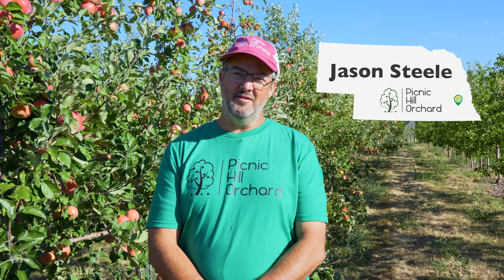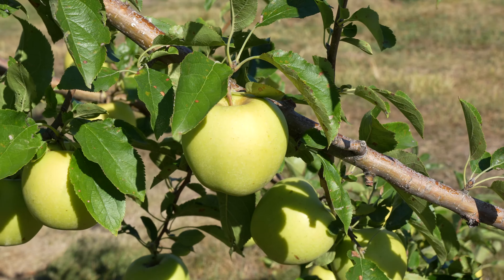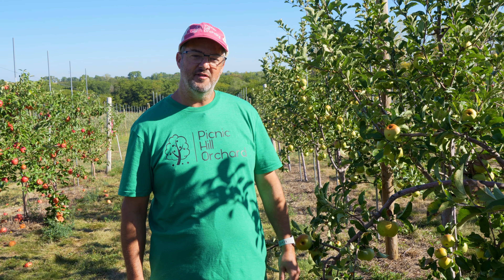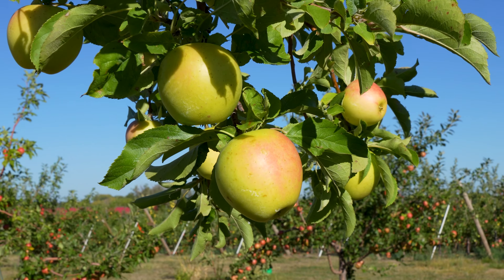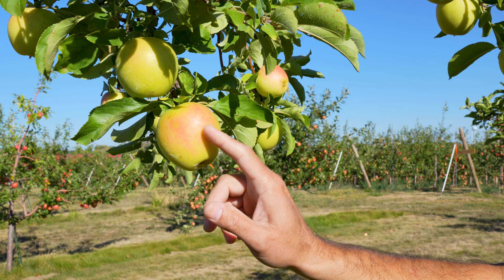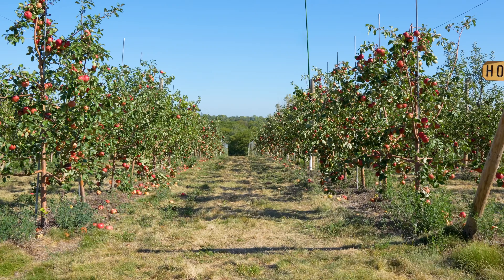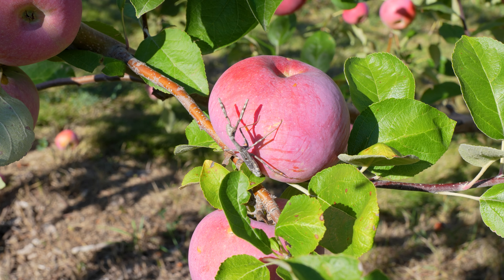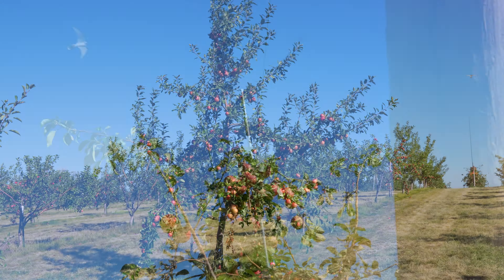From Farm to You: Apples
Funding for this video was made possible by the U.S. Department of Agriculture’s (USDA) Agricultural Marketing Service through grant 21SCBGPNE10911-00.  Its contents are solely the responsibility of the authors and do not necessarily represent the official views of the USDA.